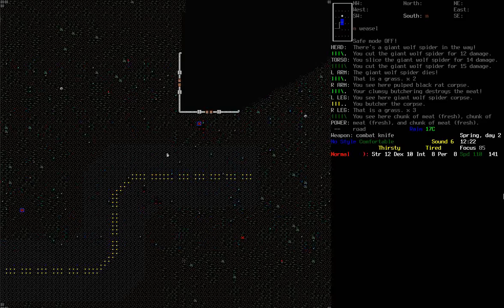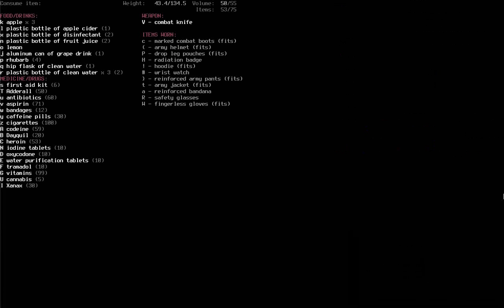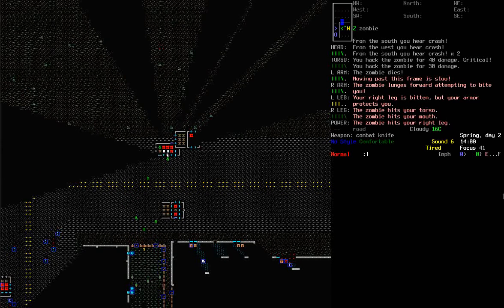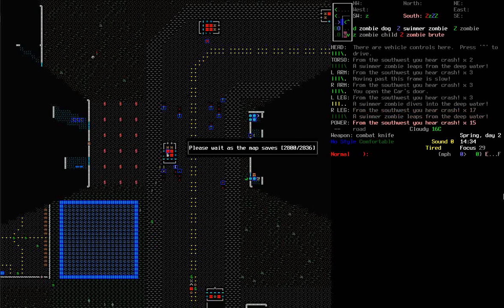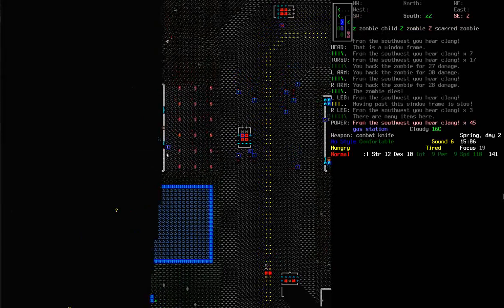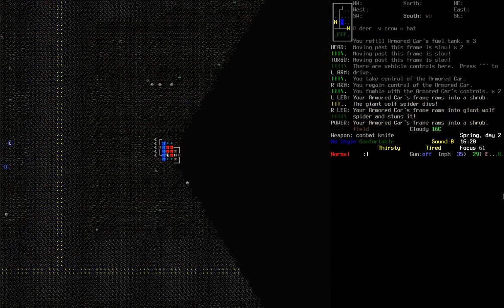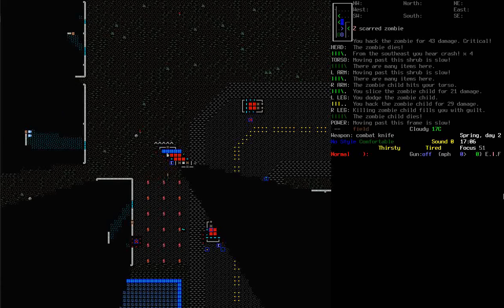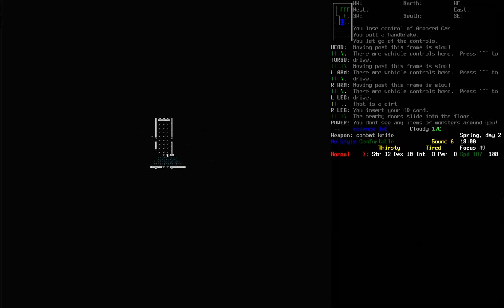Cataclysm: DDA - Russ Reynolds III #5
A different kind of crashing in this episode as I fuel up the armoured car I found on day 1 (lucky spawns eh).